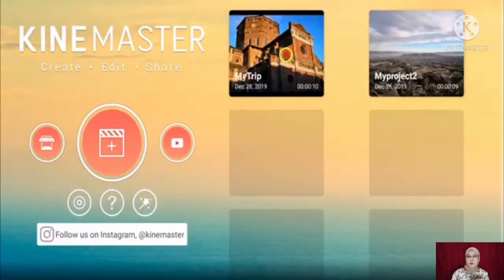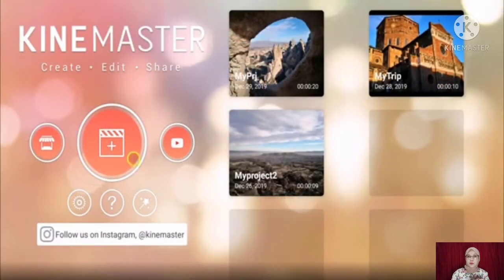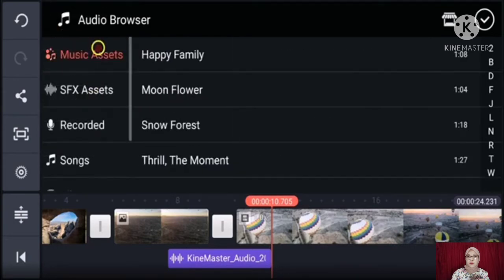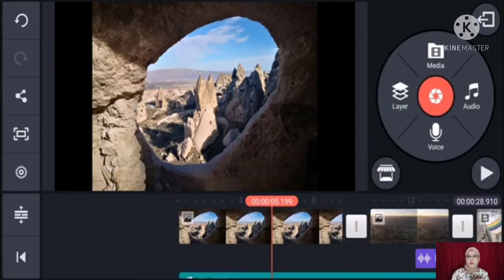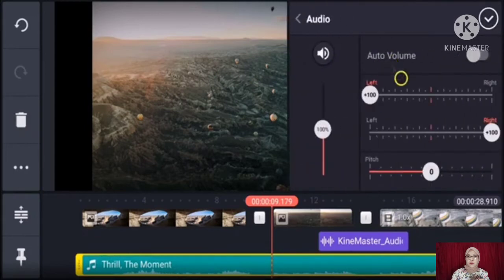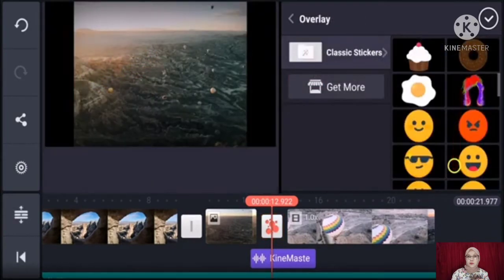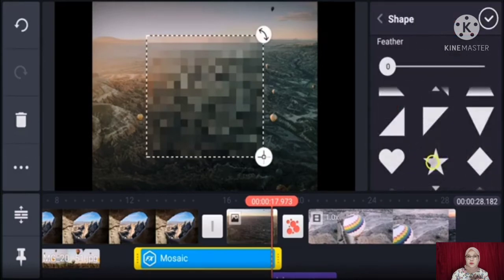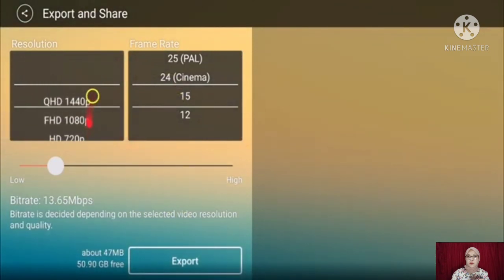your time to shine!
Demostrative on how to edit a video by using Kine Master